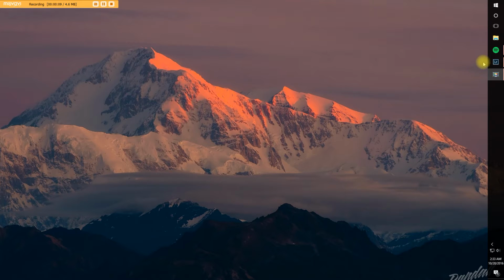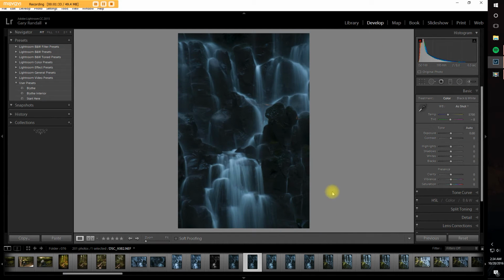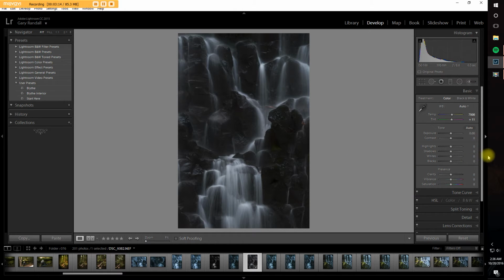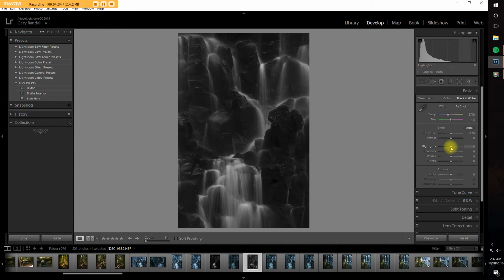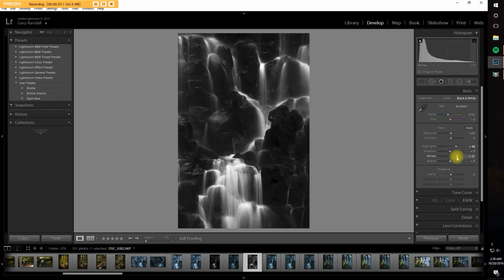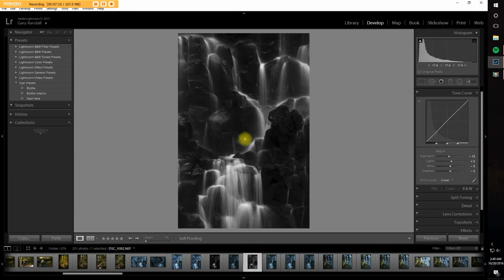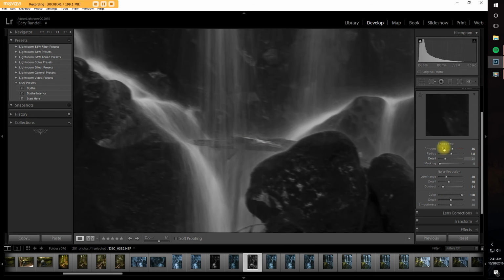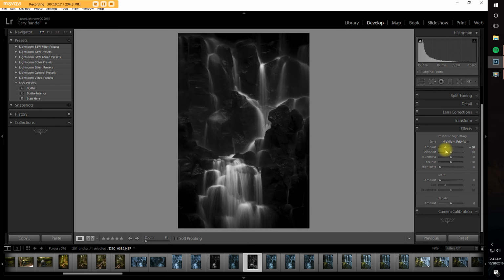Lightroom low key black and white processing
Gary processes a low key black and white waterfall photo using Lightroom.